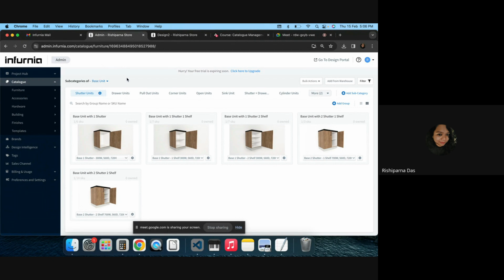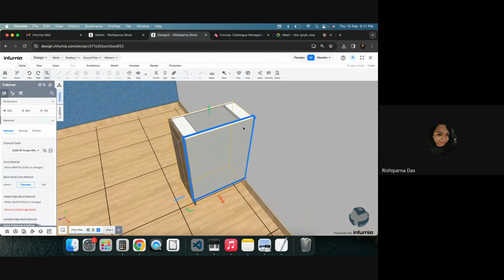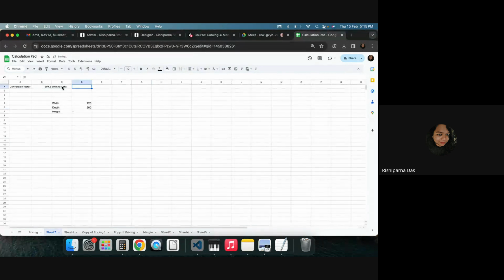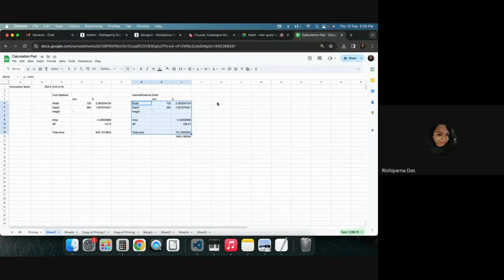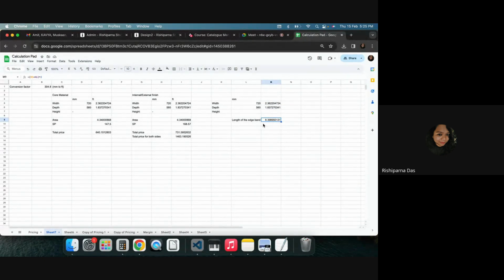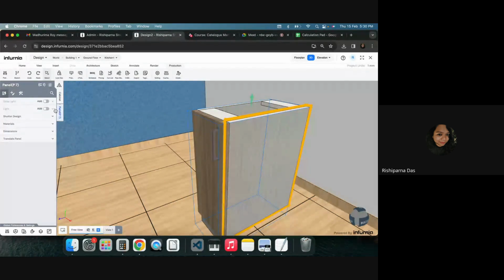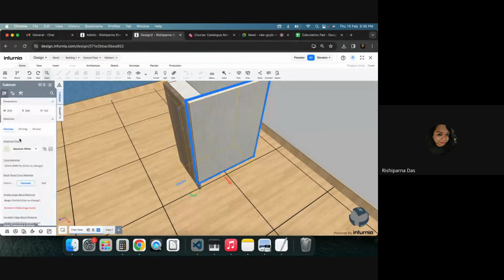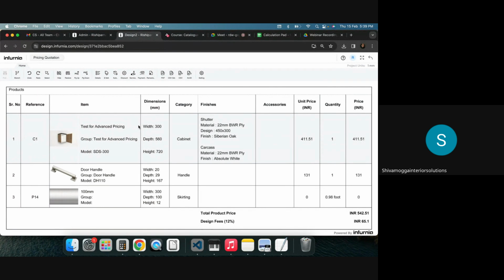Raw Material Pricing | Weekly Webinar | 15-02-2024